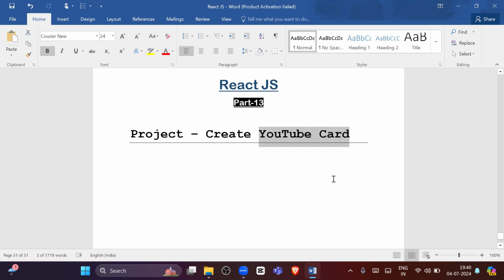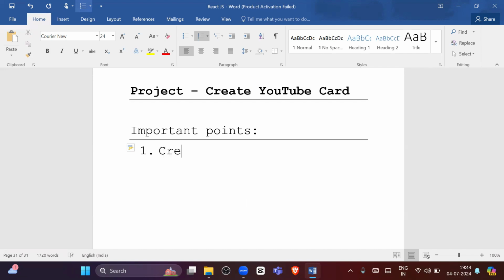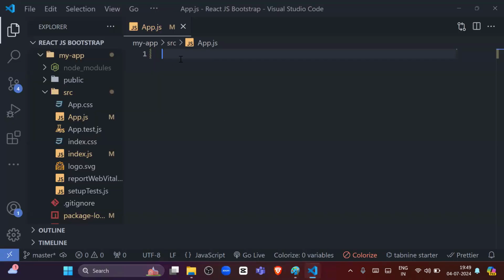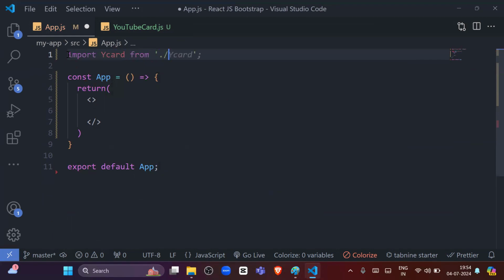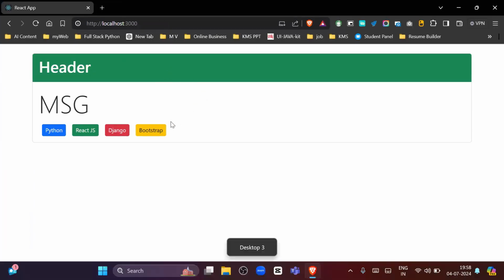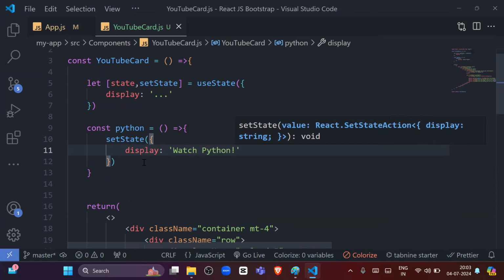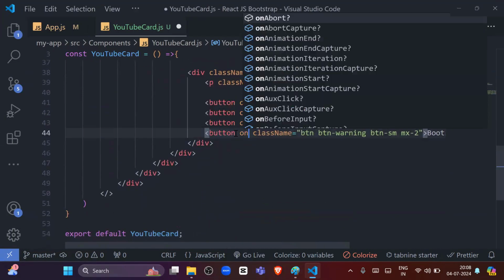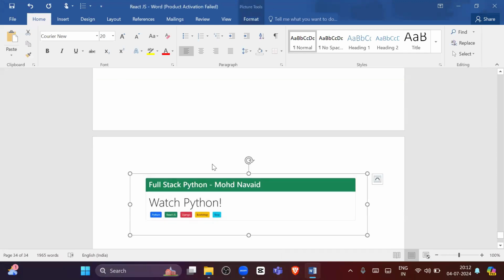📚 React JS || Pt-13 : YouTube Card | Event Handling in React JS